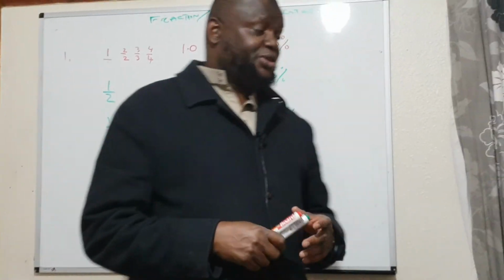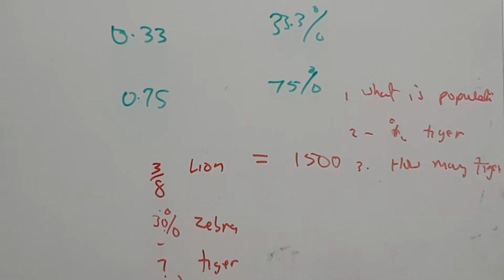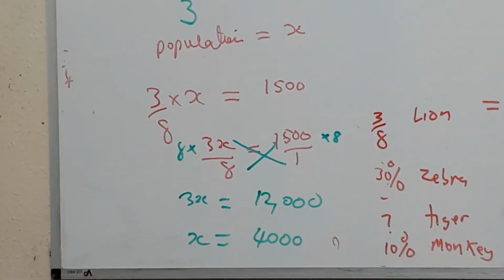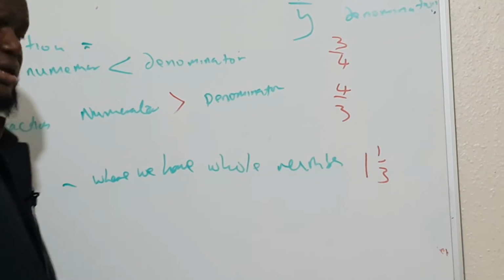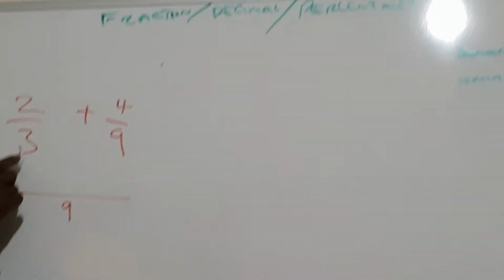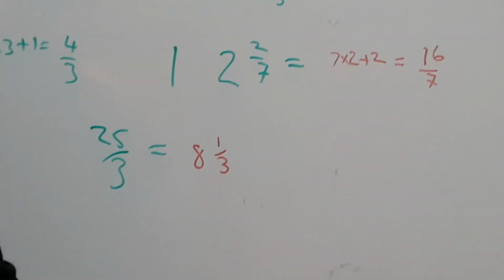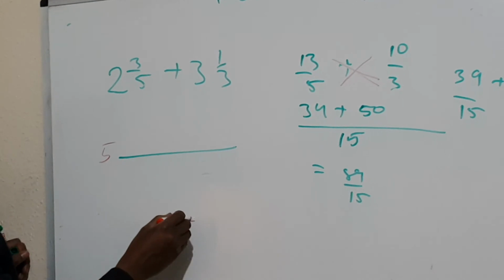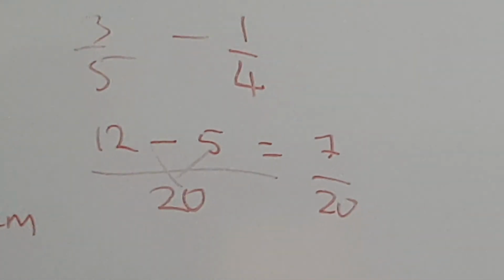Lang Sona GCSE Maths Fraction L4